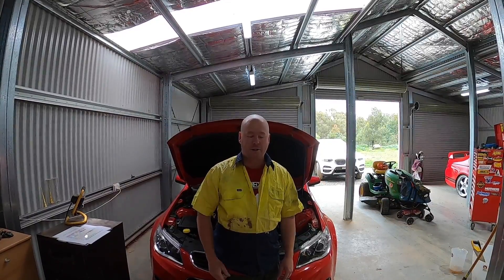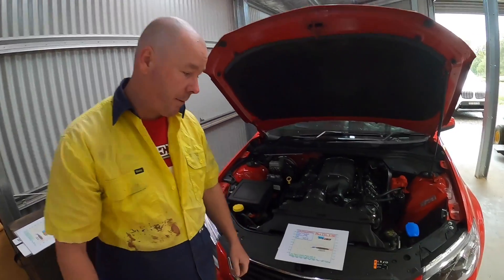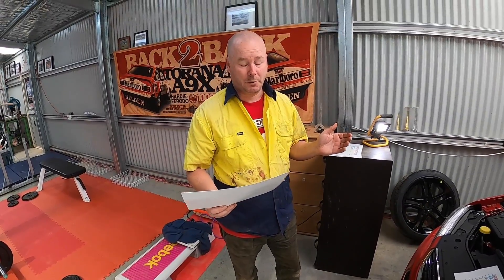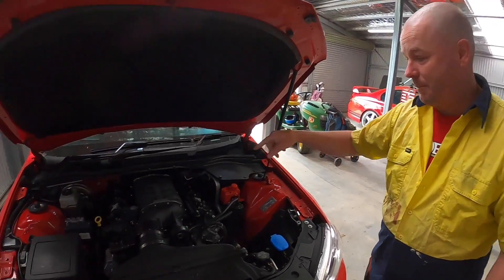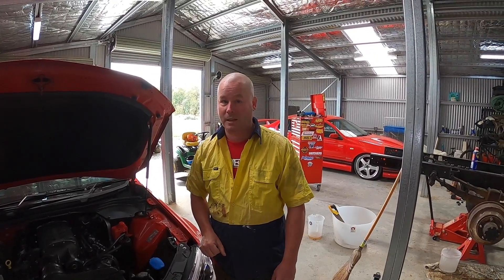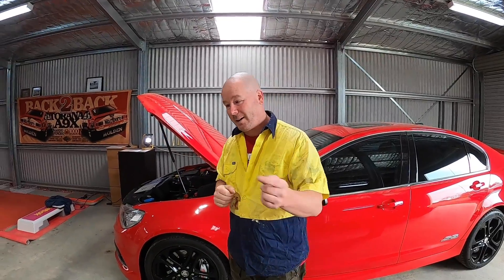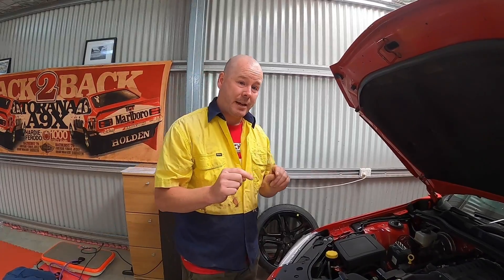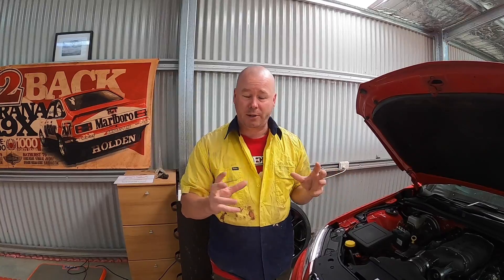Holden Commodore VF SSV | LS Power Recipes & Modifications: L77 to LS7 - We approach 600+rwkw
In this episode we show you how to massively increase the power in your VF SSV Redline Holden Commodore.  We start with the stock L77 6.0L engine with standard modification including OTR, exhaust, headers and tune.  We then step up to the Harrop 2300 supercharger with custom tune, new injectors and increased boost to step up to 400rwkw.  Next, we go all out and upgrade the engine to a 7 litre LS7 427, Harrop 2650 supercharger, Brian Tooley Stage 4 custom camshaft, bigger exhaust to net an initial power uplift of 570+rwkw with our run-in tune.

Finally, we are now investigating a new fuel system to net an estimated 600-650+rwkw.